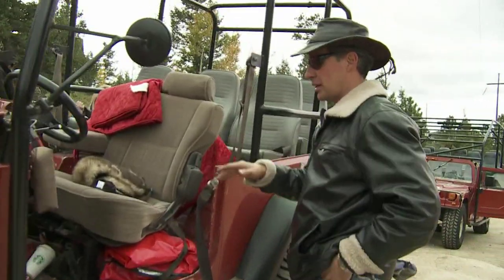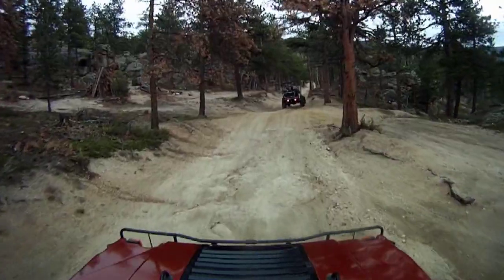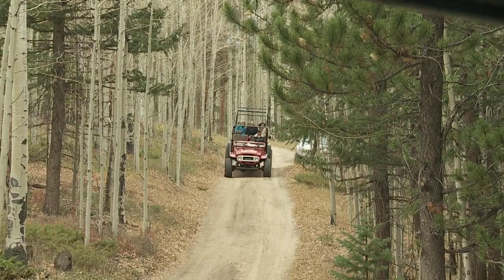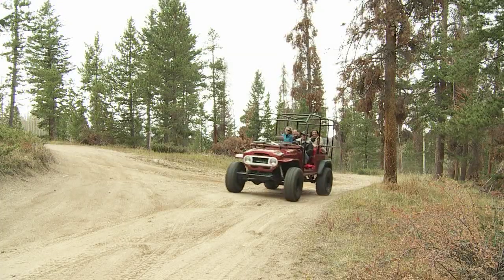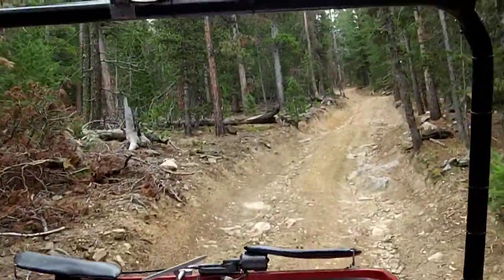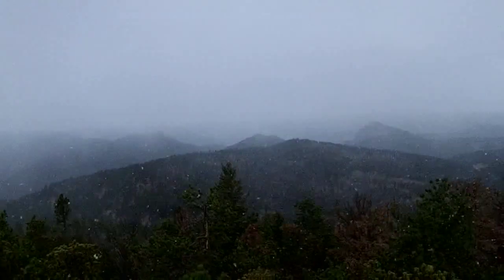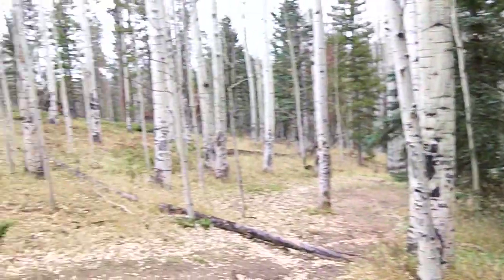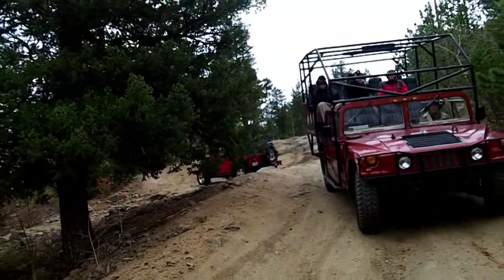Explore Colorado Estes Park Off Roading